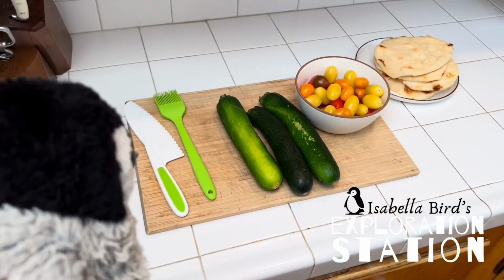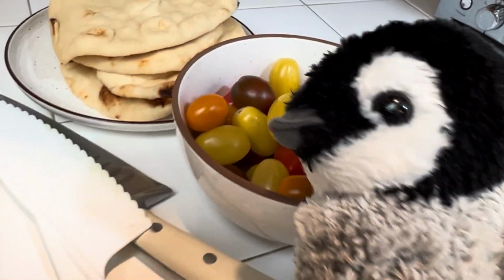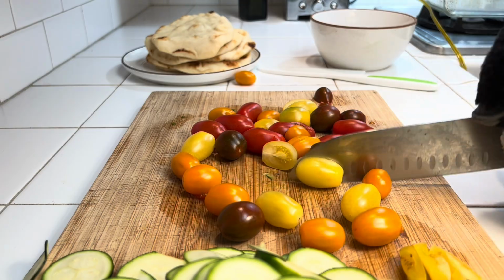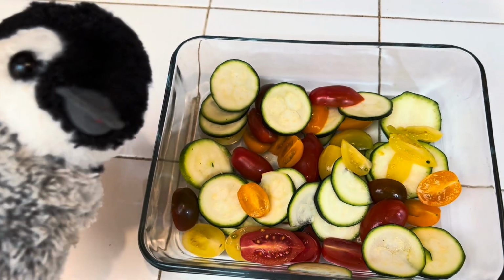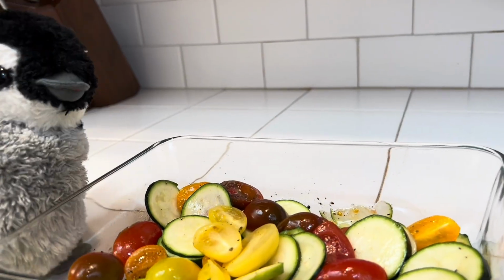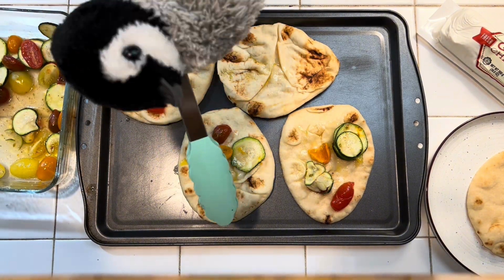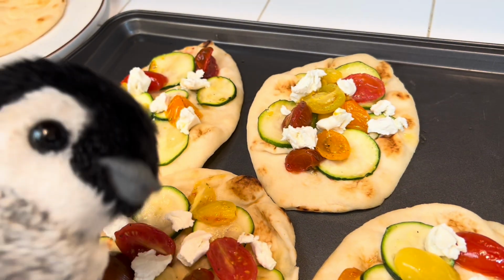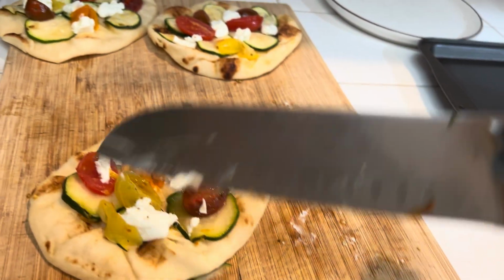Fun Easy Flatbread Recipe for Kids | Exploration Station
Today on Isabella Bird’s Exploration Station, the intrepid plushie penguin prepares a fun and easy recipe for kids: Naan Flatbread!

When we explore a recipe we get to explore the entire world from the comfort of our home kitchen!

About Exploration Station:
Engaging Kids. Helping Parents. Entertaining All!  Through the lens of “exploration,” we inspire curiosity, wonder, entertainment and education about nearly any topic from the everyday to the extraordinary. Parents can let their kids watch Isabella Bird's Exploration Station knowing all of the content is family friendly, grounded in the real world, and actively avoids the often overstimulating music and visuals that currently dominate the majority of shows for kids. We are also a resource for parents and educators looking for recipes, books, music, fun facts and more.